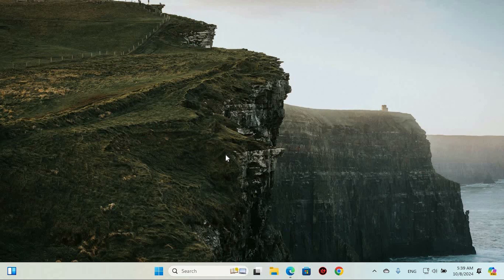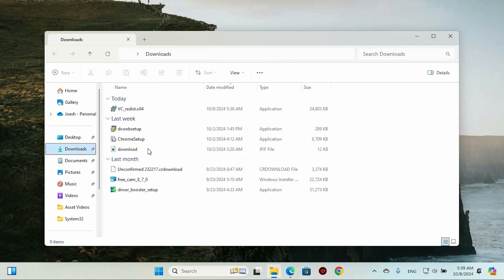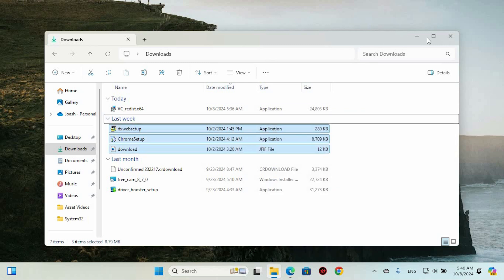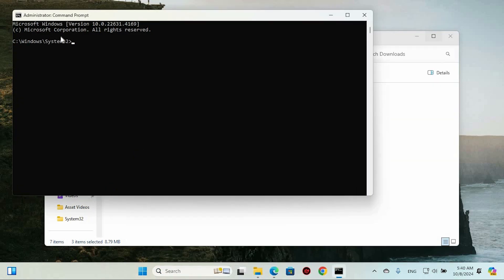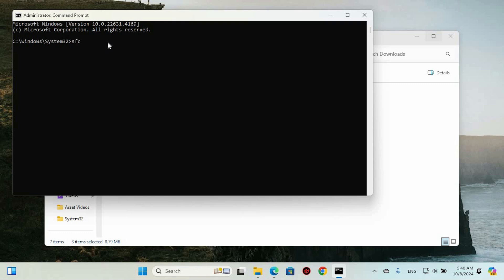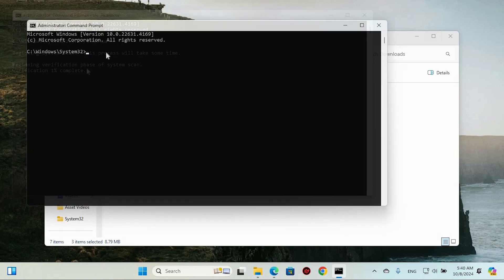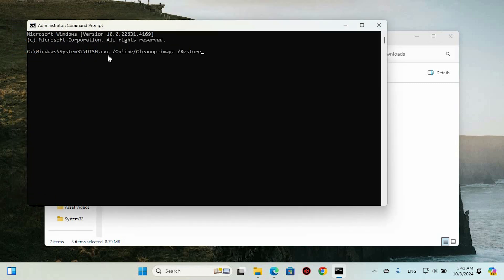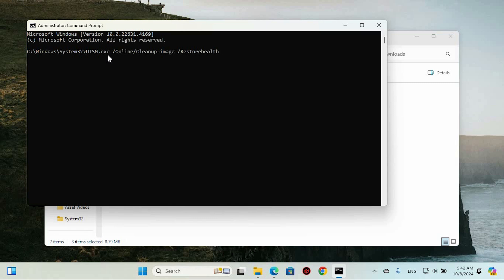How To Fix Application Error 0xc0000906 on Windows 11 or 10 (2025)